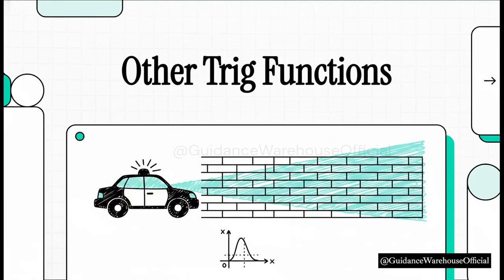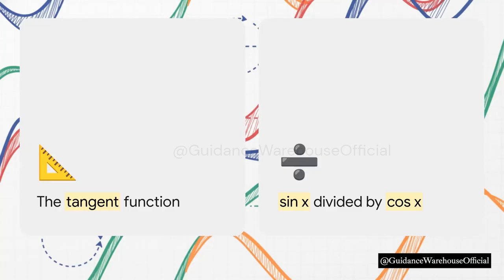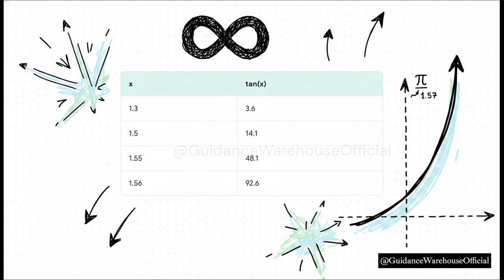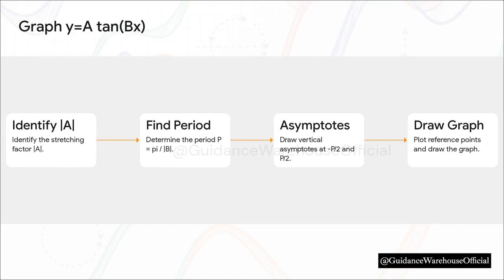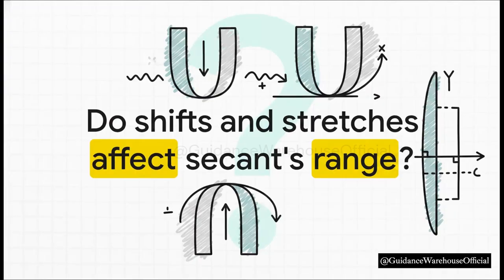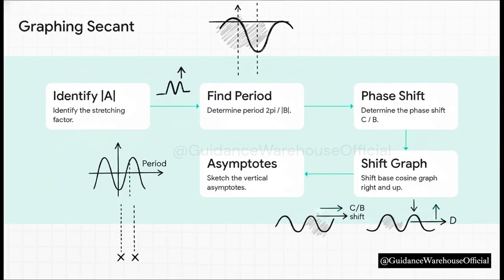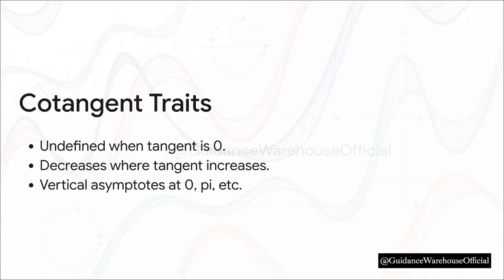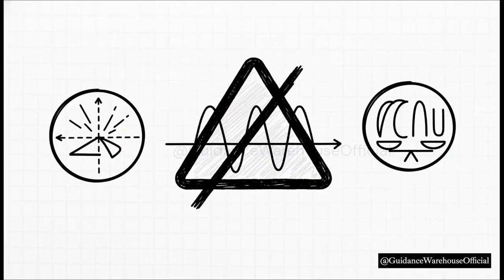Lecture 41 | Graphing Tangent, Secant, Cosecant, and Cotangent Functions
ake your graphing skills beyond sine and cosine! This comprehensive lecture breaks down the visual characteristics of tangent, cotangent, secant, and cosecant functions
. Learn how to find restricted domains, identify vertical asymptotes where functions are undefined, and use stretching factors to accurately sketch repeating curves
. We also cover how reciprocal relationships—like observing a sine wave to graph a cosecant wave—help us perfectly plot these unique graphs